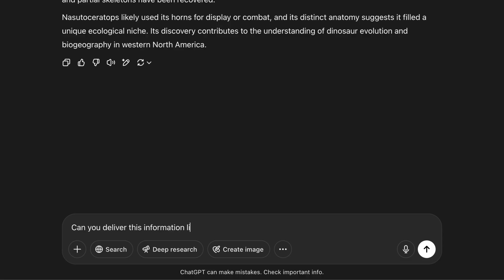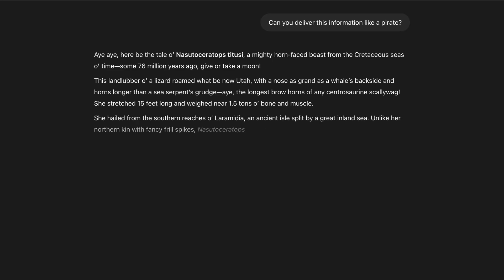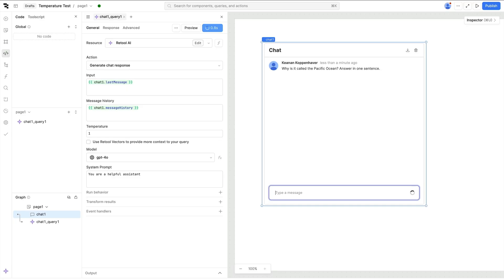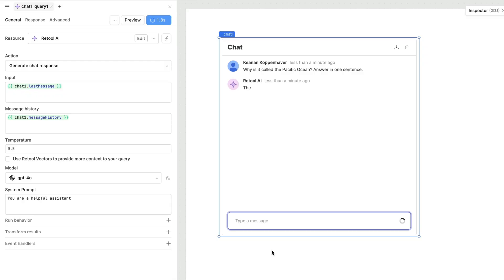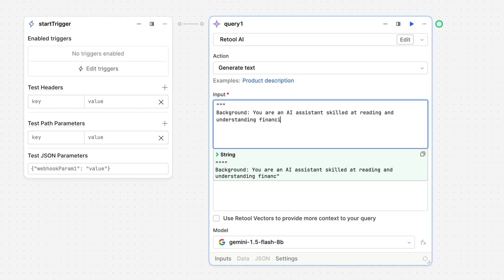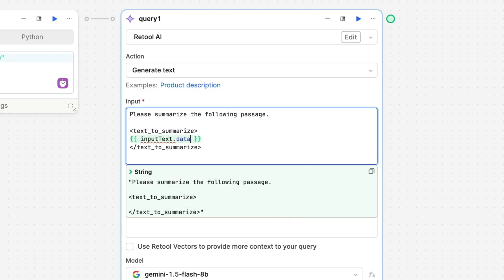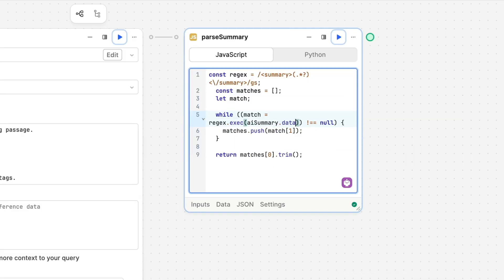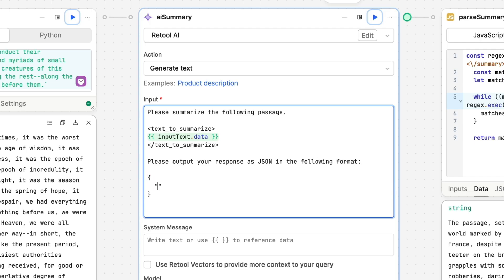How to get more consistent output from your LLMs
In this video, we take a look at some specific ways to get more consistent output from large language models, which is useful when you want to use AI output in apps and workflows.